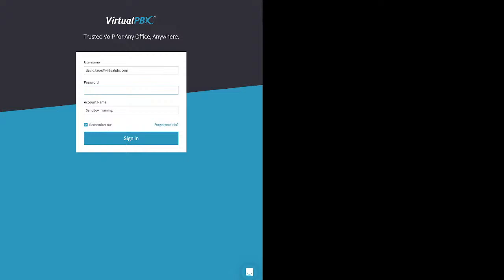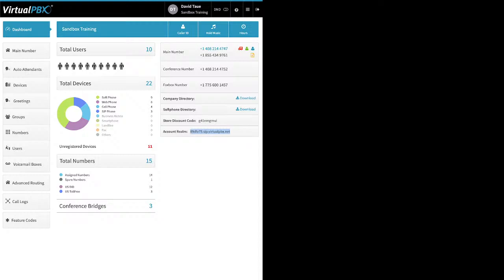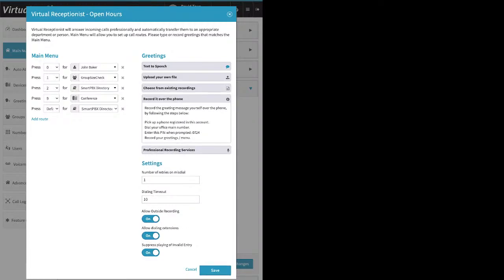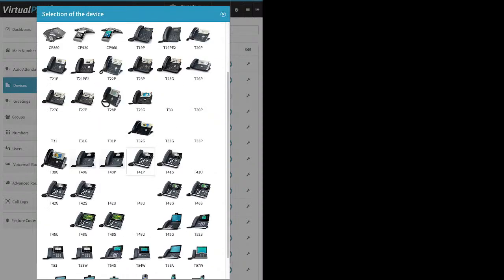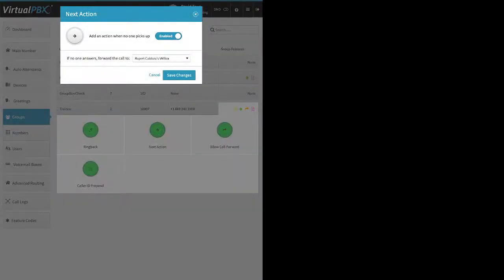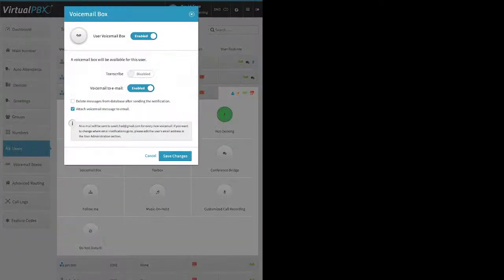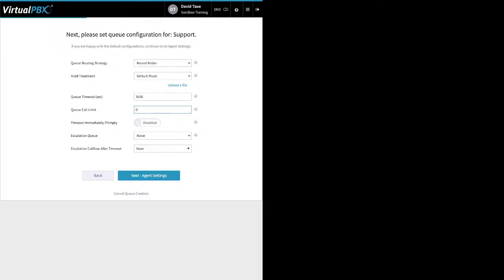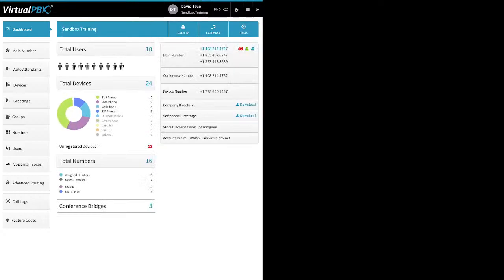VirtualPBX Dash Admin Training